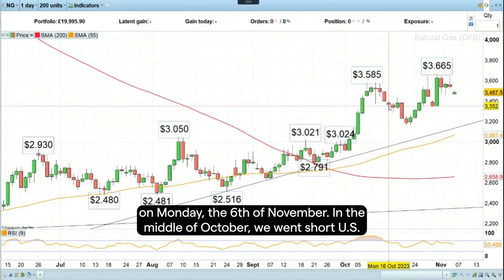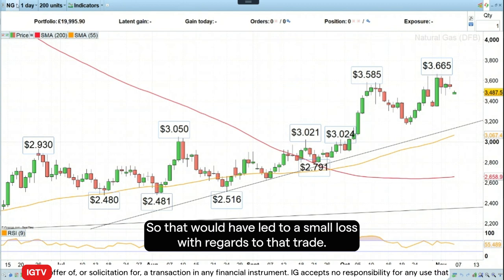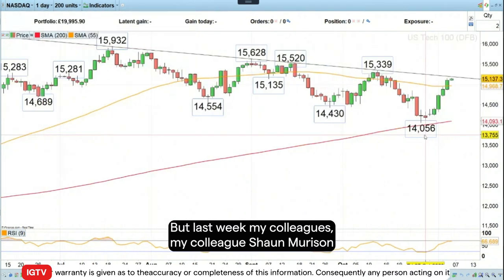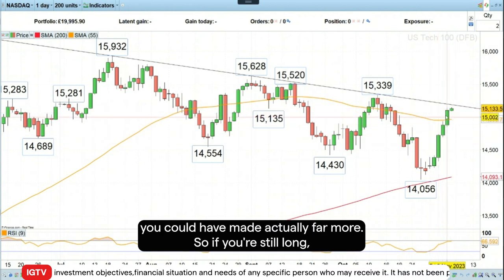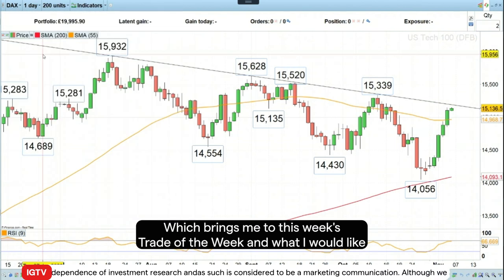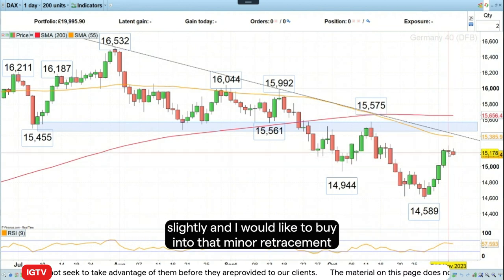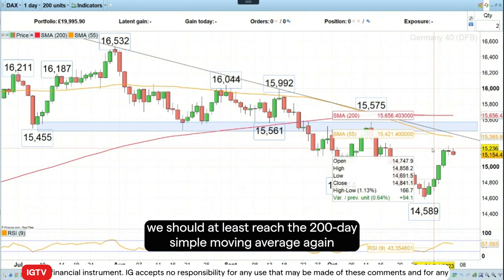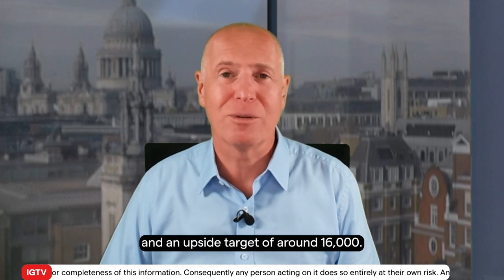Trade of the week: long DAX 40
In this Trade of the week, IG Senior Market Analyst Axel Rudolph analyses the latest trends in the market with a strong focus on the DAX40.